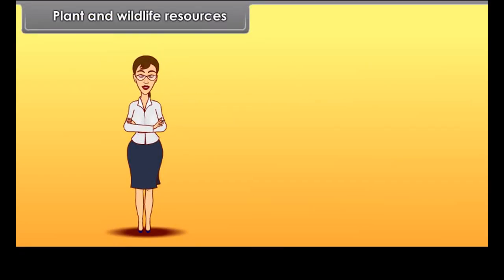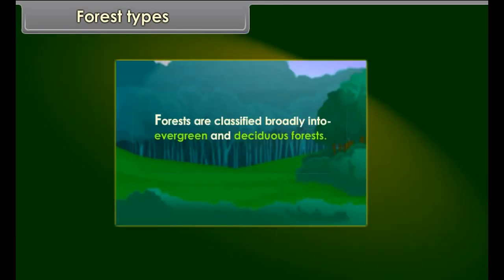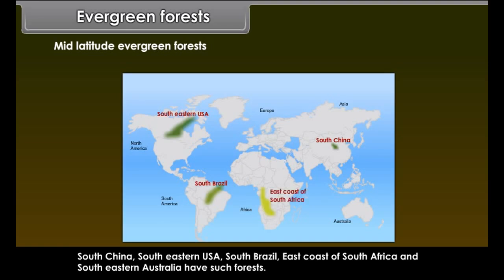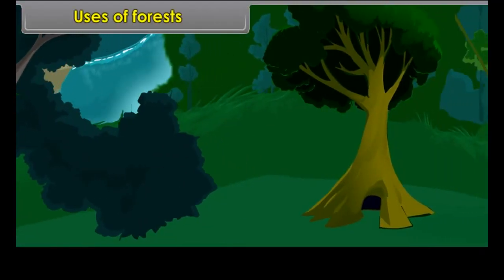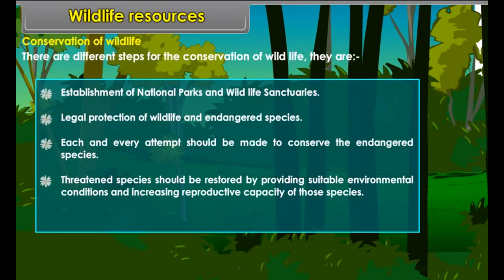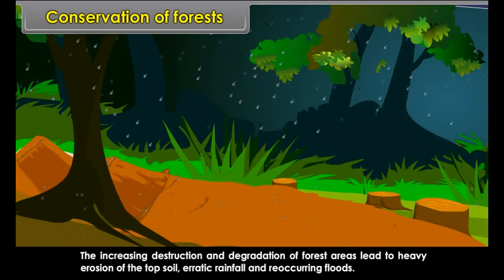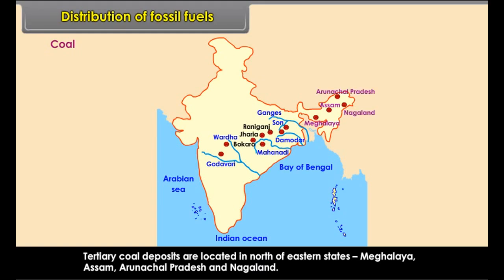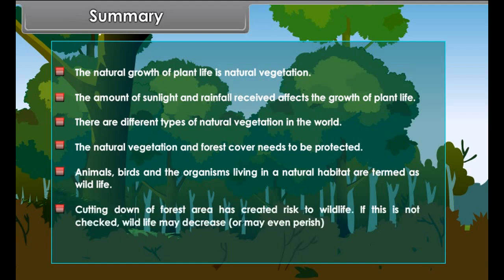class 10 social science Forest and Wildlife